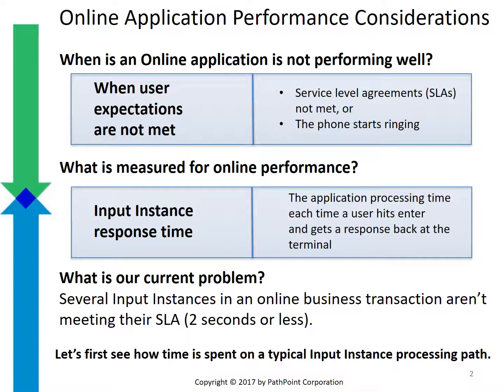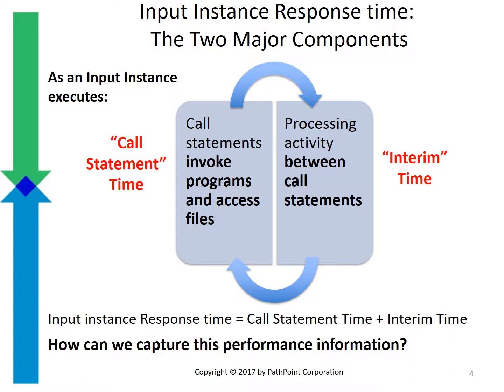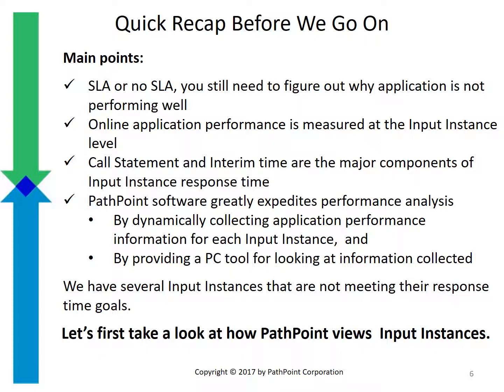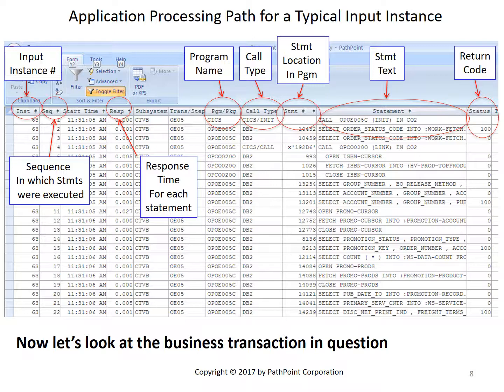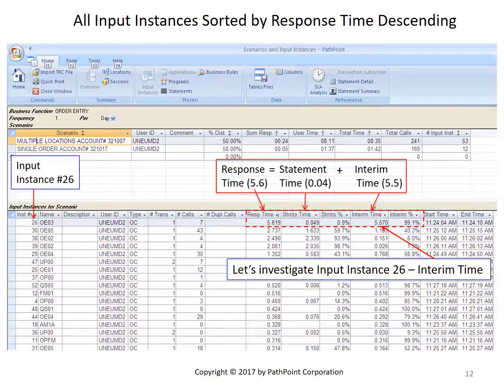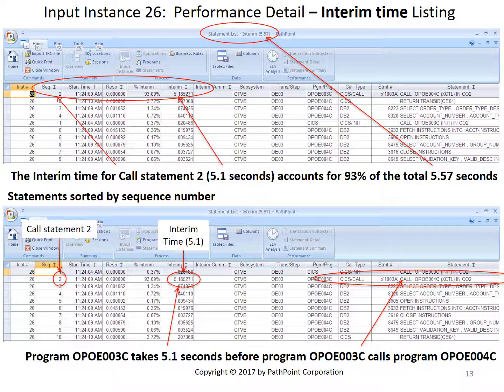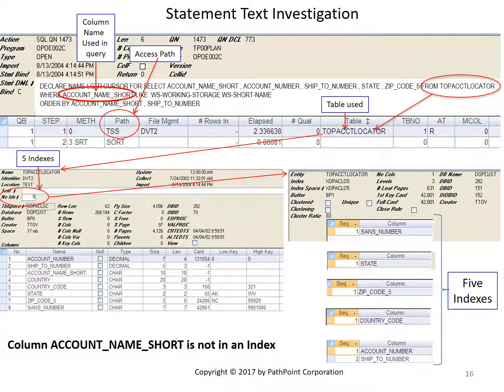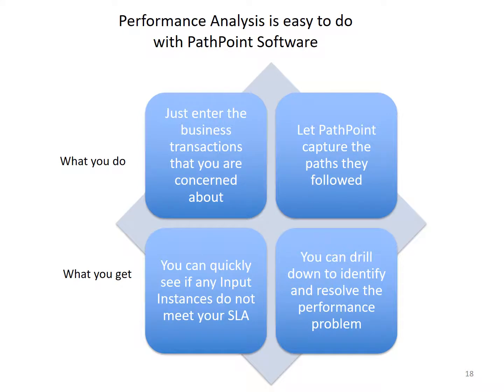Need Help with Online Performance from PathPoint Software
This video from PathPoint Software is about handling application performance challenges. This is part one of a two part series. Part one focuses on online application performance, while part two will address batch performance. If, at any time you want to look at details more carefully, just pause the video so you can look at our screen captures in more detail.